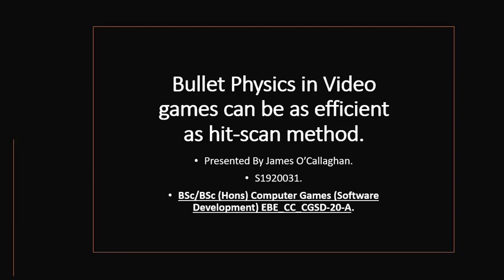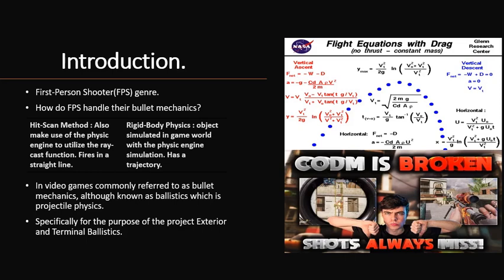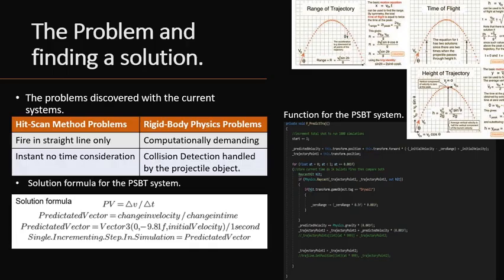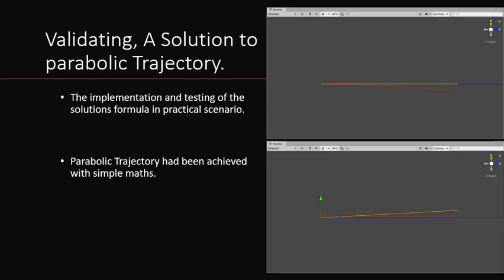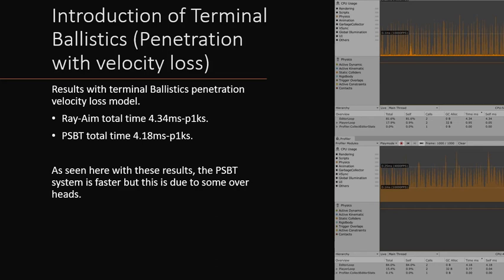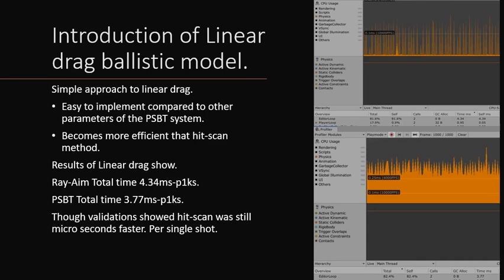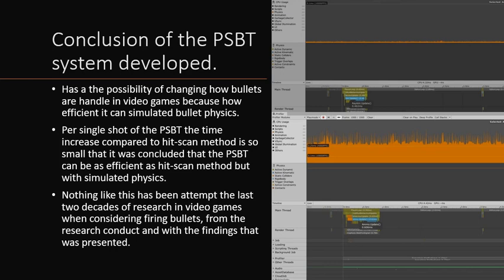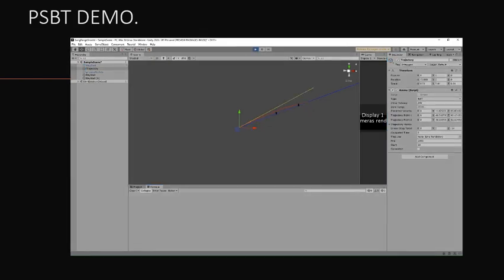PSBT(Physics Simulater Bullet Trajectory.)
As part of my Final research project in University, studying BSc (Hons) Computer Games Software Development Glasgow Caledonian University, I wanted to see if bullet physics could be improve in video game rather than using rigidbodies.